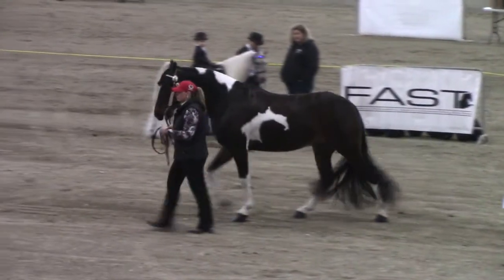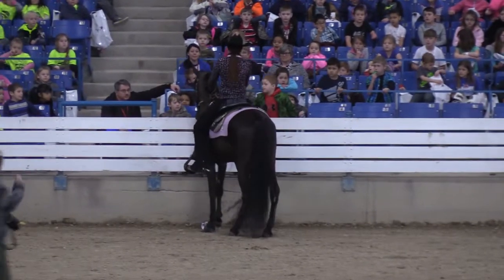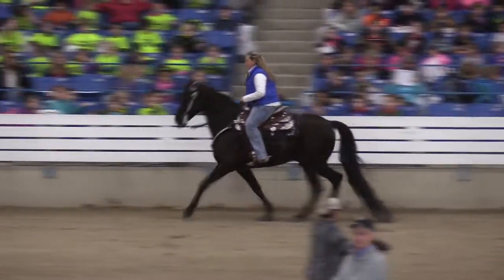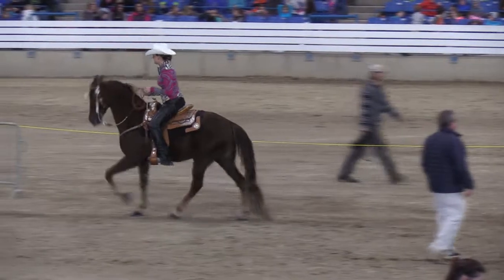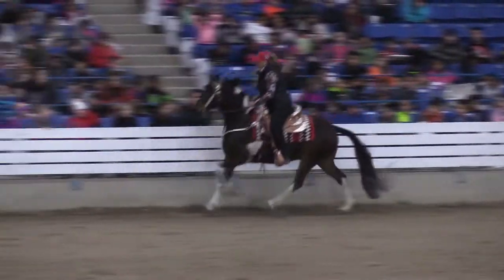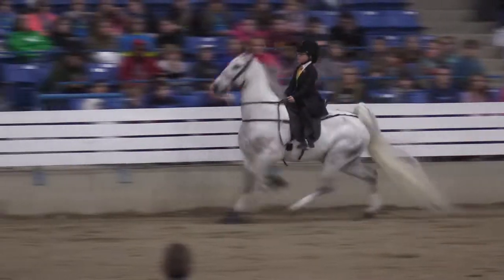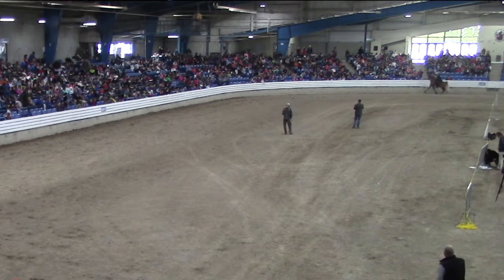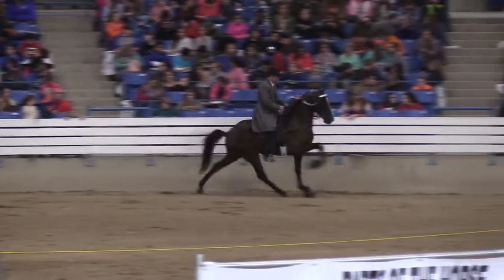EQUINE EDUCATION DAY PARADE OF DICIPLINS - 03-08-2018